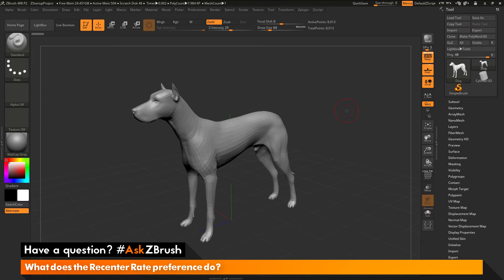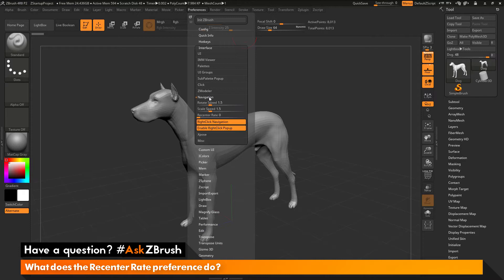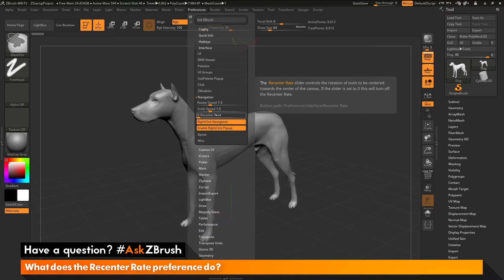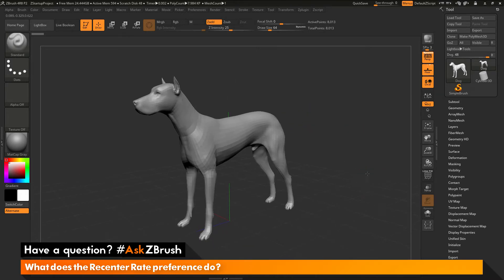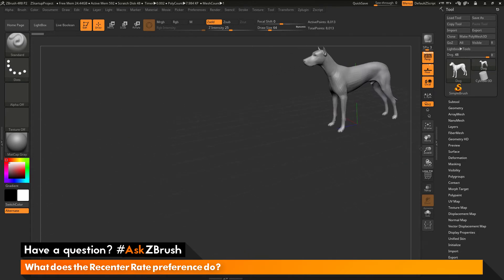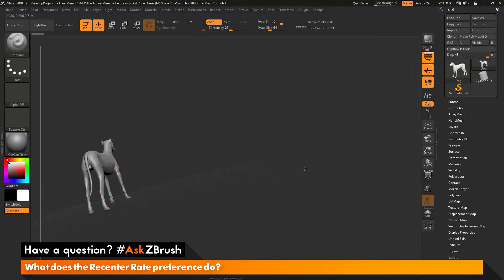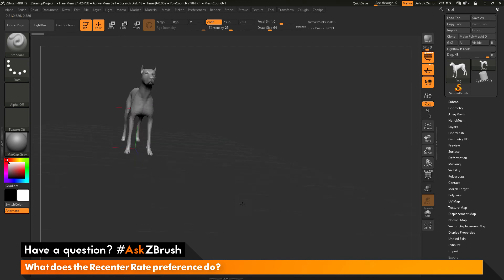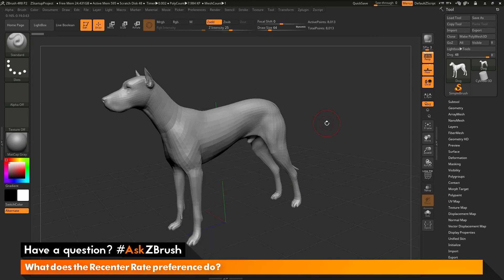AskZBrush: “What does the Recenter Rate preference do?”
Video covers what the Recenter Rate preference does inside of ZBrush.